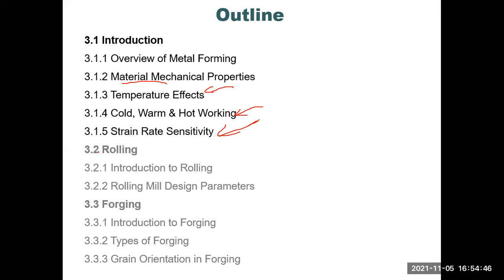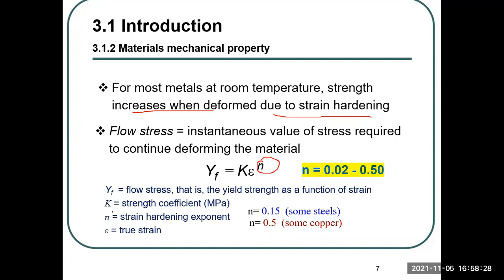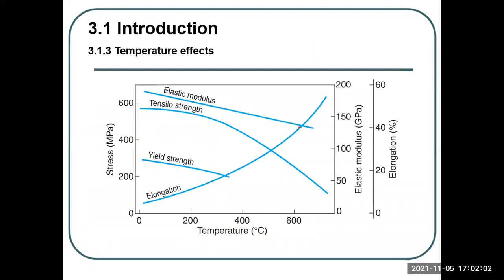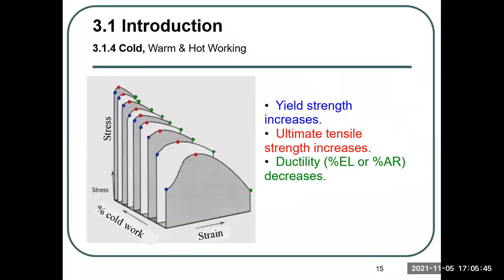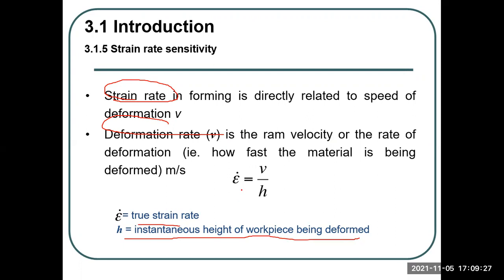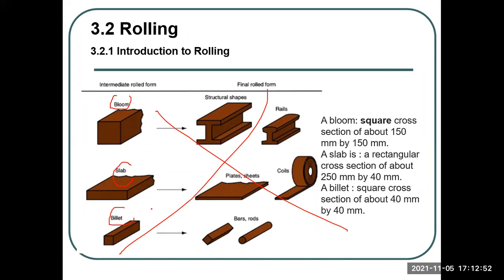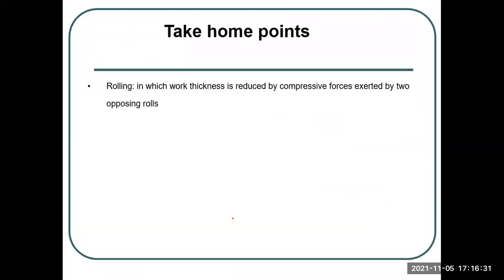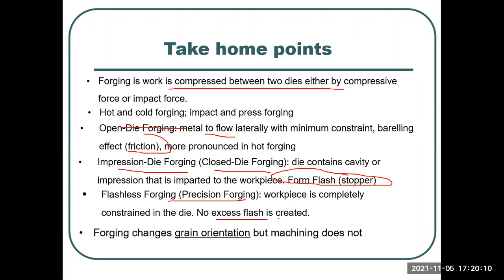Mass tutorial for forging